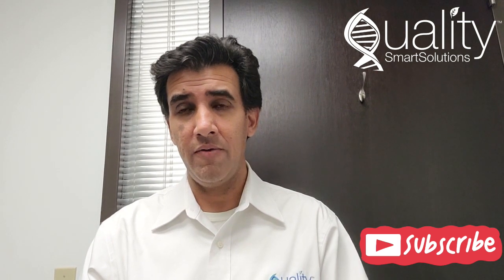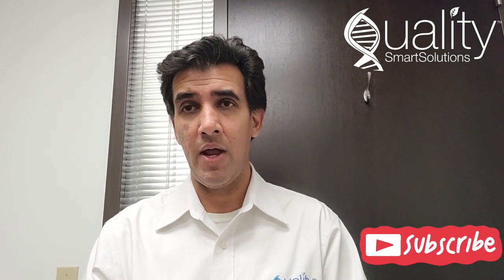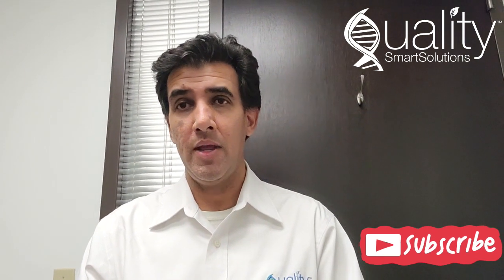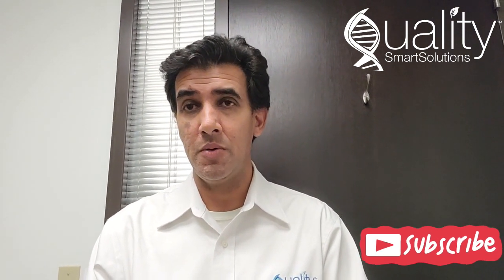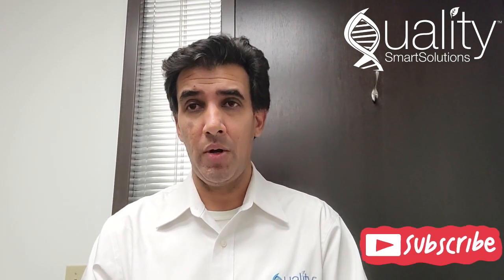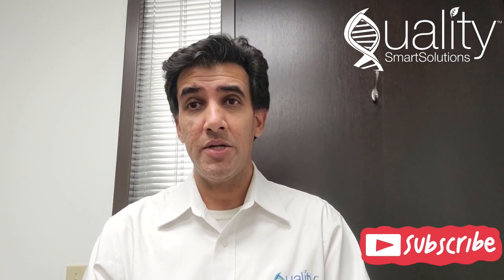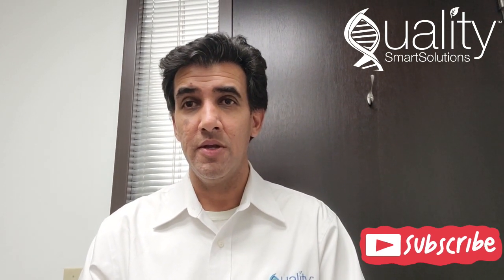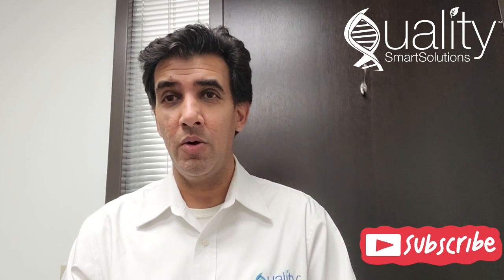Comprehensive overview of the Generally Regarded as Safe GRAS Pathways GRAS Notice vs Self Affirmed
Navigating the intricate landscape of food and food additive regulation in the United States involves understanding the GRAS concept - "Generally Recognized as Safe." GRAS status is a pivotal determinant of whether a substance can be used in food without requiring formal approval from the U.S. Food and Drug Administration (FDA). This status relies on two primary pathways: the GRAS Notice and Self-Affirmed GRAS. In this article, we'll explore these pathways in-depth, highlighting their differences, processes, and significance for businesses in the food industry.

Deciphering GRAS: What It Means

Before delving into the two GRAS pathways, it's essential to grasp the essence of "Generally Recognized as Safe." When a substance achieves GRAS status, qualified experts have reached a consensus that it is safe for its intended use in food based on rigorous scientific evaluations of its safety profile.

GRAS Notice: The Regulatory Route

1. Definition: The GRAS Notice pathway necessitates the submission of a formal notification to the FDA, accompanied by comprehensive scientific evidence and data substantiating the substance's safety. The FDA meticulously reviews the compliance and affirms or disputes the GRAS status.

2. Scientific Evidence: Crafting a GRAS Notice mandates compiling substantial scientific evidence. This evidence encompasses toxicological studies, clinical trials, and historical data demonstrating the substance's safety.

3. Independent Panel Review: A distinctive aspect of the GRAS Notice process is the engagement of an independent panel of experts. This panel meticulously evaluates the safety data and provides an impartial opinion on whether the substance qualifies as GRAS.

4. FDA's Verdict: Following the company's submission and the independent panel's evaluation, the FDA conducts its independent review. If the FDA concurs with the GRAS determination, it issues a "no questions" letter, effectively confirming the substance's GRAS status. Should the FDA have inquiries or concerns, it may release a response outlining the need for additional data or clarifications.

Self-Affirmed GRAS: The Internal Affirmation

1. Definition: The Self-Affirmed GRAS pathway empowers a company to establish a substance's GRAS status without submitting a formal notification to the FDA. This method hinges on the company's self-assessment and the consensus of qualified experts.

2. Scientific Evidence: In the Self-Affirmed GRAS route, companies must still compile extensive scientific evidence attesting to the substance's safety. Experts within the company or external consultants usually evaluate and assess this evidence.

3. Internal Expert Consensus: A crucial distinction in Self-Affirmed GRAS is that the determination resides within the company. It is paramount that the company can provide evidence of consensus among qualified experts regarding the substance's safety.

🌐 More Details:
Or
⌚ SCHEDULE:
No Schedule